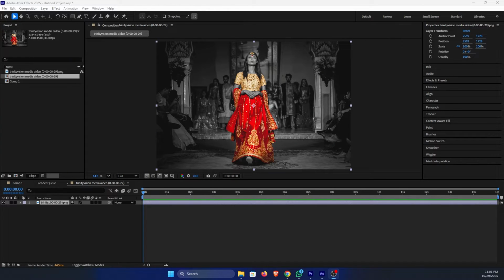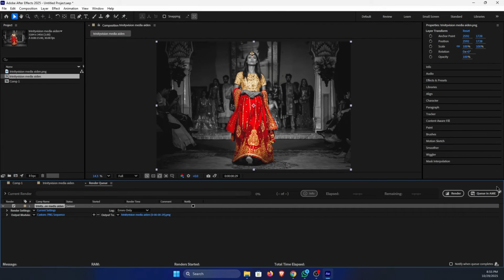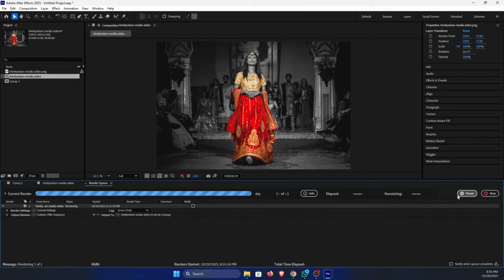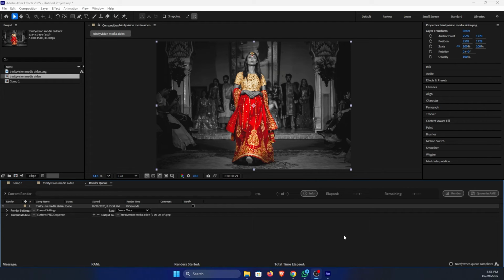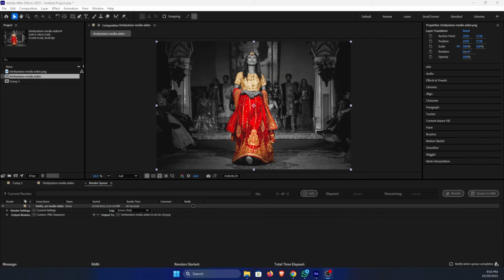How to Take a Snapshot in After Effects | Save Frame as Image in Seconds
Hi everyone, Welcome to this quick tutorial on how to export a screenshot in Adobe After Effects. If you’ve ever struggled to capture a still image from your composition, this is the guide for you.

Step 1: Select the Frame
 playhead to exactly the frame you want to export.

Step 2: Composition → Save Frame As → File
Go to Composition → Save Frame As → File. This tells After Effects you want to capture that specific frame as an image file.

Step 3: Output Module Settings
In the Render Queue, under Output Module, click the blue link and change the format to the image type you want (for example PNG or JPEG). You’ll find the format menu here.

Step 4: Choose Output Location
Under Output To, click the file path and choose where to save the image on your drive.

Step 5: Render
Hit the Render button. The selected frame will then export as an image file in the format and location you specified.

And that’s it — a very simple process that works reliably. I hope this tutorial helps you capture the exact frame you need from After Effects.

Welcome to Trinity Vision Media! 🎥

At Trinity Vision Media, we don't just create content—we craft transformative digital experiences that inspire, educate, and empower creators, students, and entrepreneurs to turn their dreams into reality.

 Our channel brings you:

General Branding
.🎥 – Video / Media / Creativity
.✨ – Creativity / Inspiration / Spark
.🌏 – Global / Worldwide
.💡 – Ideas / Innovation
.🚀 – Growth / Success / Action

Digital Marketing & SEO
.💻 – Digital Marketing / Tech
.📈 – SEO / Analytics / Growth
.📊 – Campaigns / Strategy
.🖥️ – Online / Web

Social Media Platform Management
.📲 – Social Apps / Engagement
.📌 – Posts / Planning
.🗂️ – Management / Organization

.🖥️ – Desktop / Development
.📱 – Mobile / App
.⚙️ – Technical / Coding

Content Writing & Optimization
.✏️ – Writing / Content
.📝 – Notes / Blogging
.📚 – Learning / Knowledge

VFX, 3D Animation, Video Editing
.🎬 – Video / Editing / Filmmaking
.🖌️ – Graphic Design / Creativity
.3️⃣ – 3D / Animation (can combine with 🎨)
.🎨 – Design / Visual Art

Photography / Videography / Cinematography
.📷 – Photography
.📹 – Videography
.🎥 – Film / Camera Work

Online Teaching & Campaigns
.🎓 – Learning / Education
.💼 – Business / Entrepreneurs
.🏆 – Achievement / Success